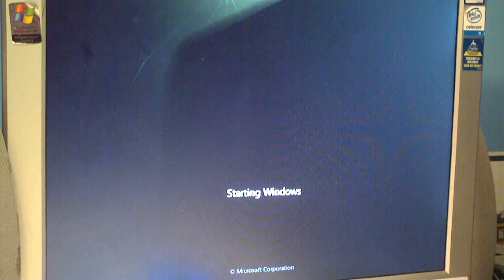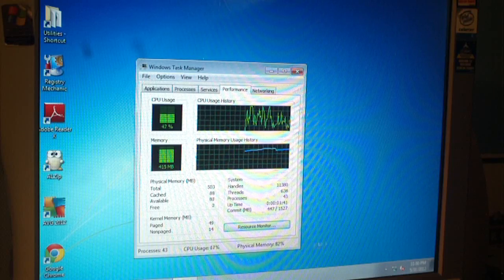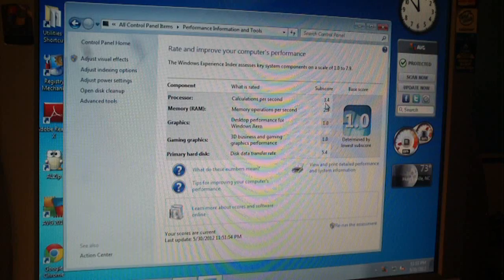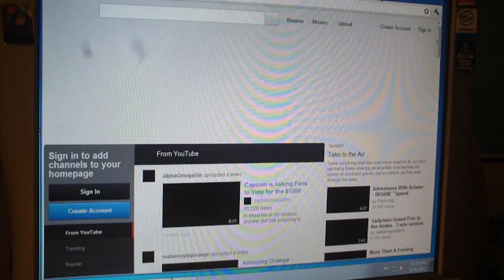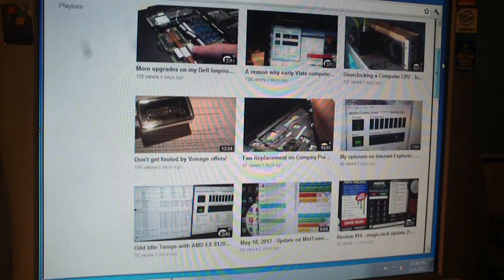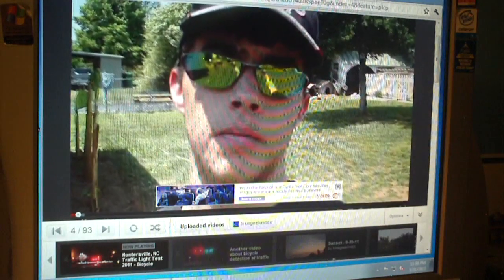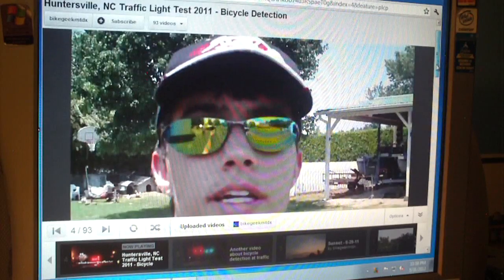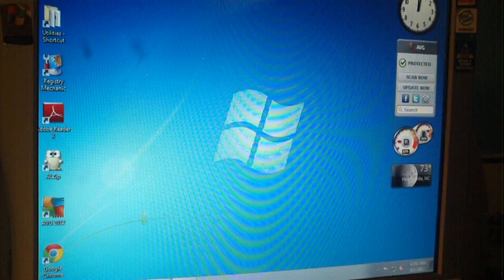Windows 7 Starter on Old Computer!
Even though I hate this version of Windows 7, I figured I'd see how it would do on an old computer. It actually did fairly decent, but would've done better with 1GB of RAM, rather than just 512MB.